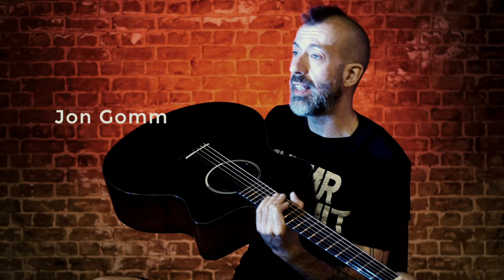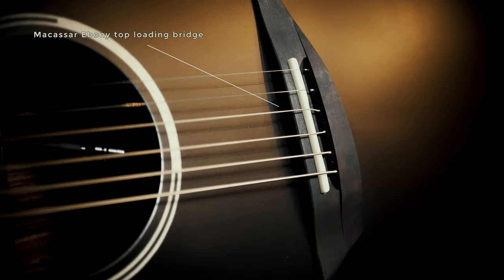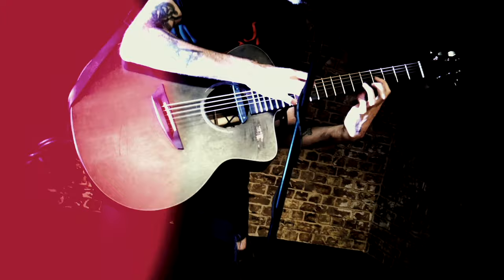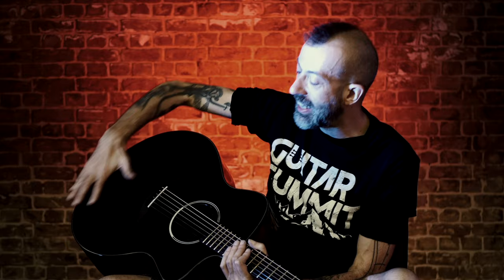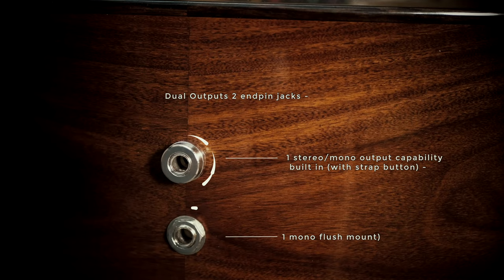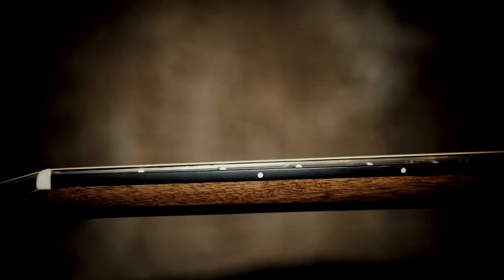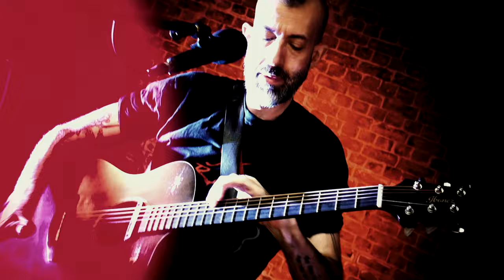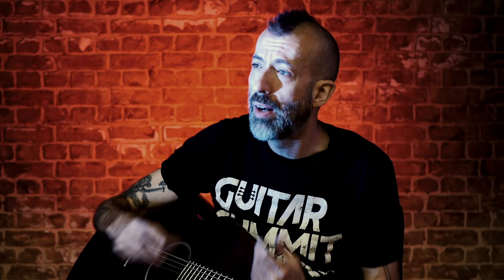Jon Gomm Signature Model JGM5 | Ibanez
Jon Gomm, a singer-songwriter from the UK with incredibly virtuosic guitar ability, wrote his first song at the age of six and has never looked back. After taking the world by storm with his performance video of his song ‘Passionflower’, which went viral in 2012 and catapulted Jon to the forefront of the acoustic fingerstyle movement, Jon has toured the world and has cultivated a dedicated and supportive fanbase.